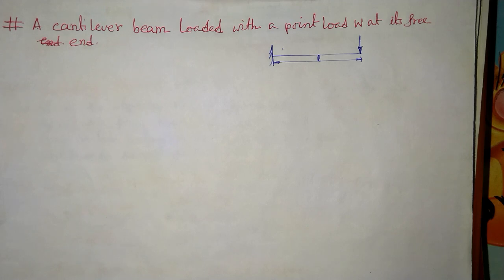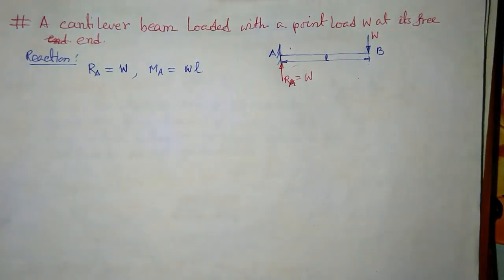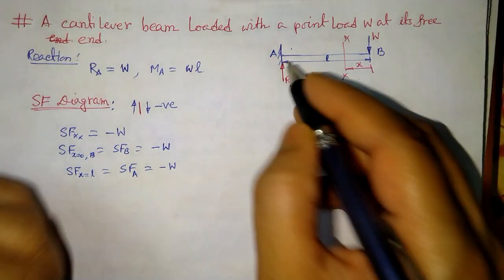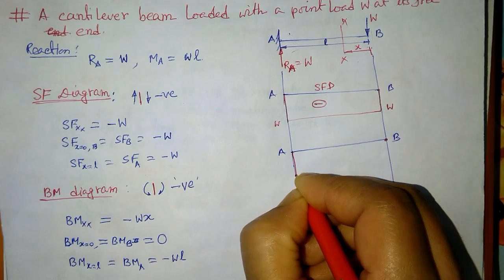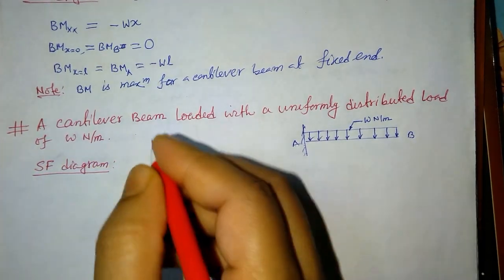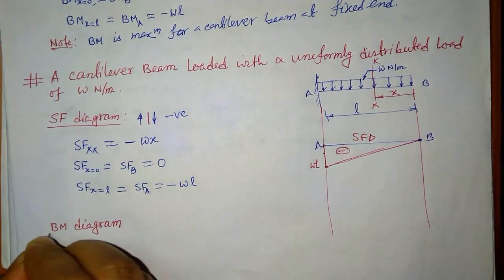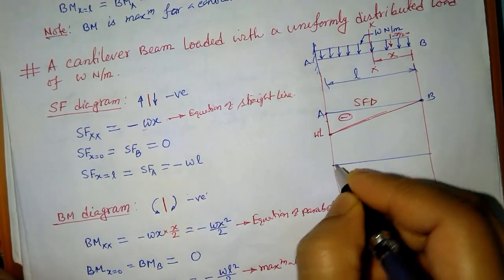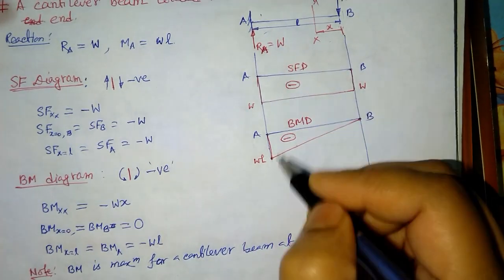Shear Force & Bending Moment Diagram of Cantilever Beam || Lecture-2 || By Anindya Sarkar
This is a detailed video about Shear Force Bending Moment Diagram  for a Mechanical Engineering Students, in this video shear force and bending moment diagram of Cantilever beam with point load & Uniformly Distributed Load are discussed , Watch this video and if you have any queries then, send me email
and also post comments